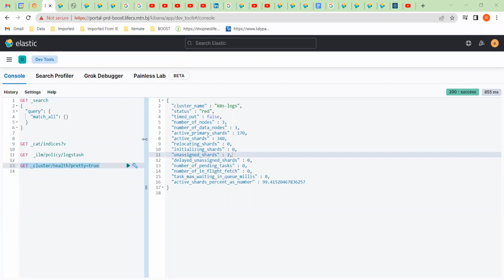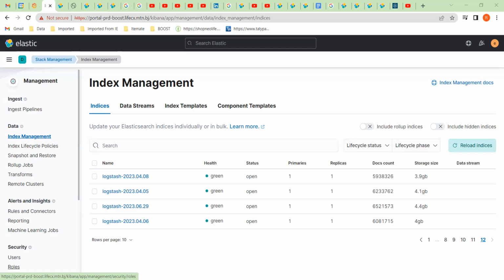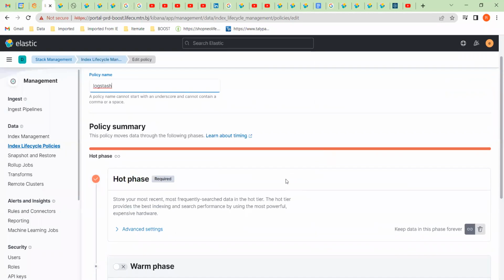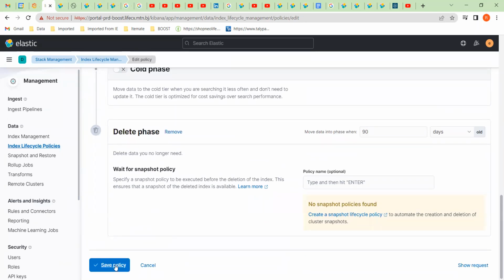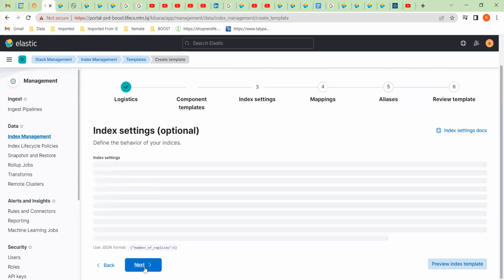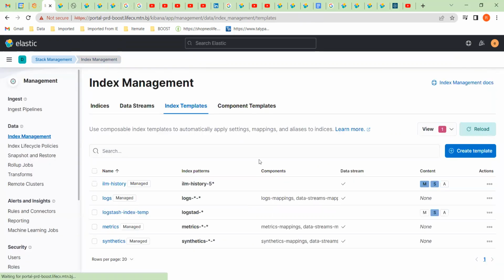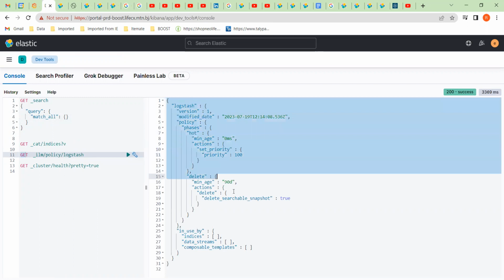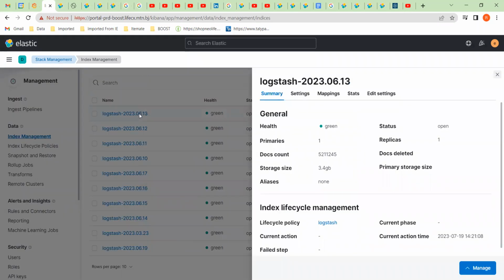Using Elasticsearch ILM - Index Lifecycle Management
Elasticsearch ILM - Index Lifecycle Management